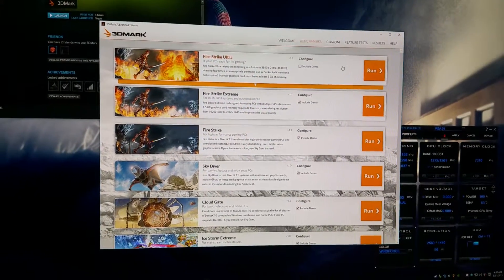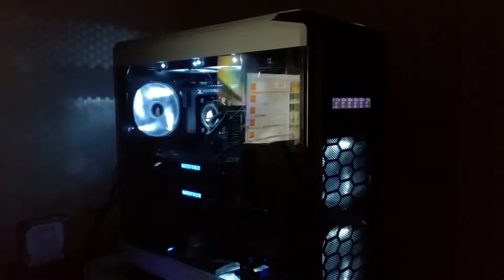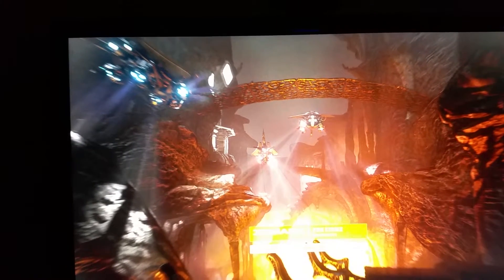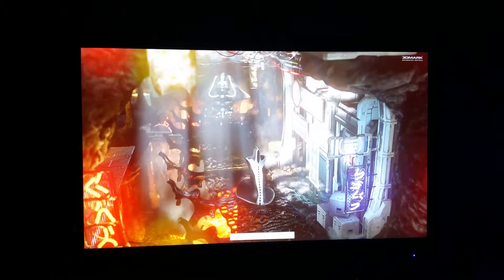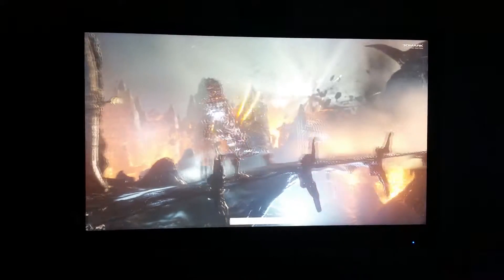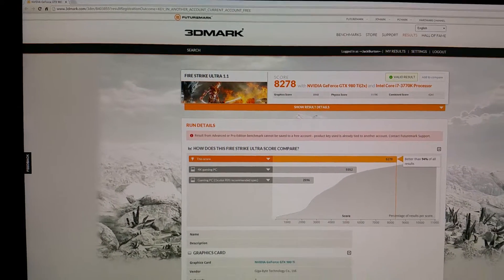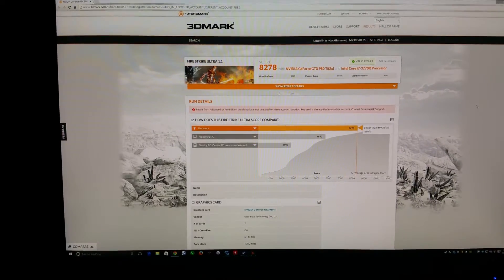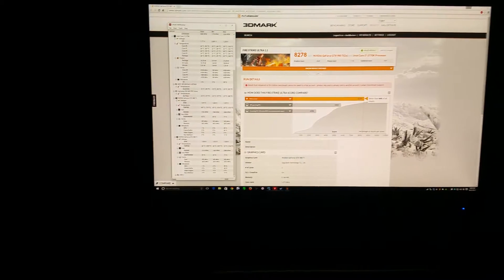Firestrike ultra 980 ti sli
Very happy with the results of this build. Thank you for your time and comment if I can improve anything.